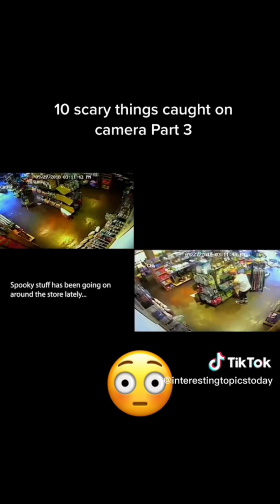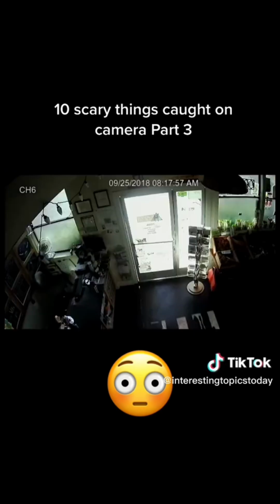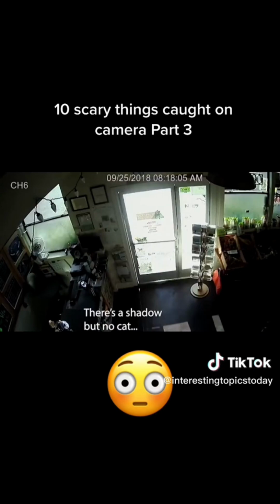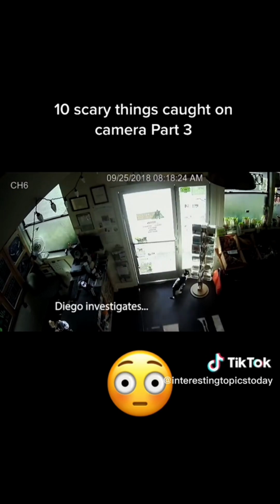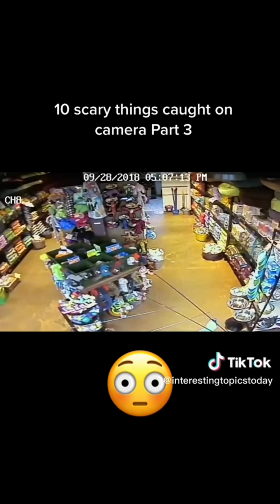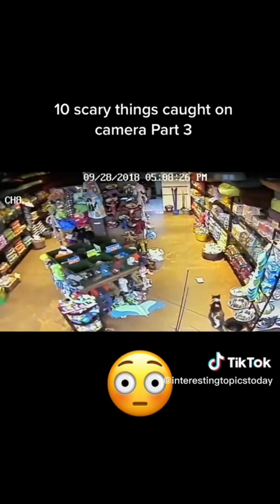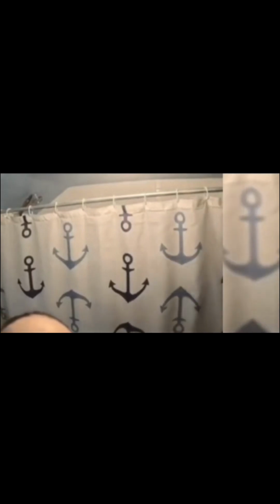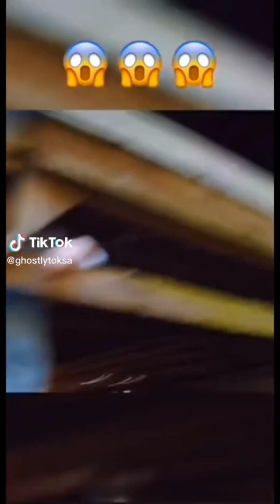scary tiktok videos 120 ghost caught on camera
I hope you liked it. If there are any problems with the videos or songs featured just leave a comment#horrortiktok